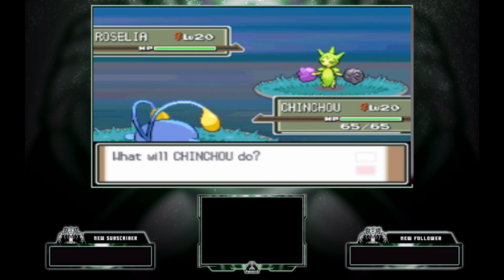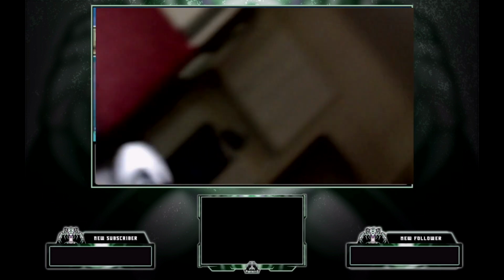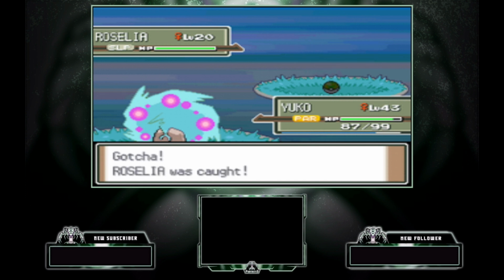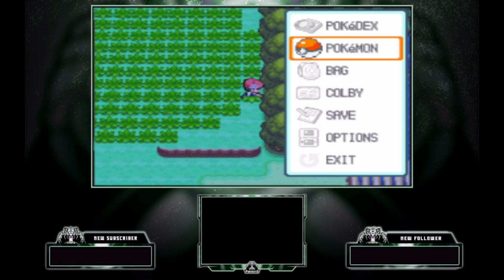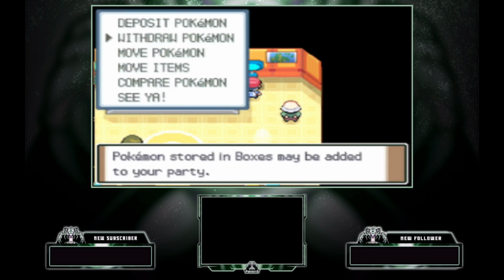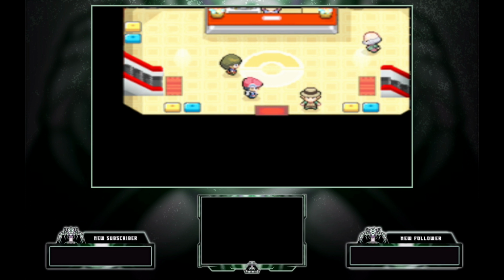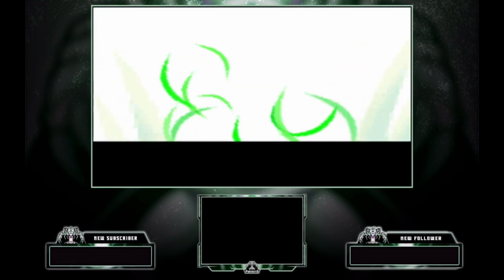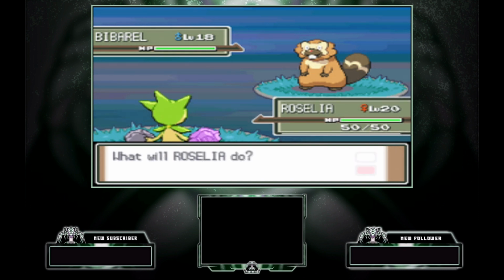(ISHC #2) (Repel Trick) Live! Shiny Roselia After 5,024 RE's (BQ #8)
Really happy to have finished this hunt after it being on the backlog for so long. It really is a beautiful shiny and one of my favorites that I own.Thank you guys for watching and I hope you have a Podtastic Day!